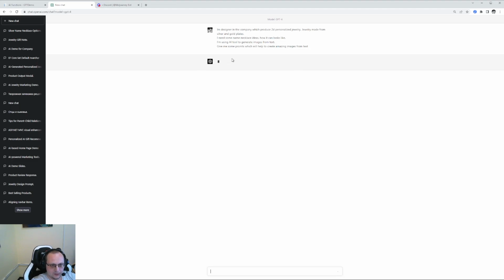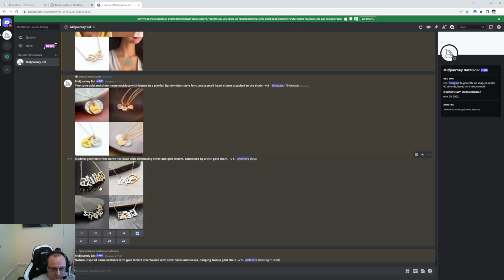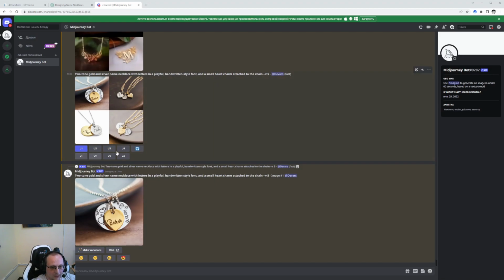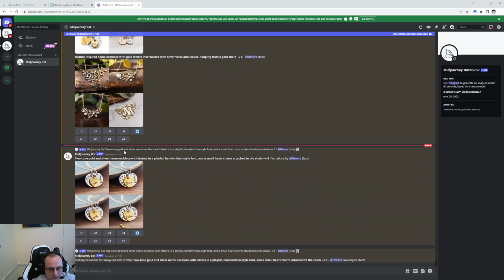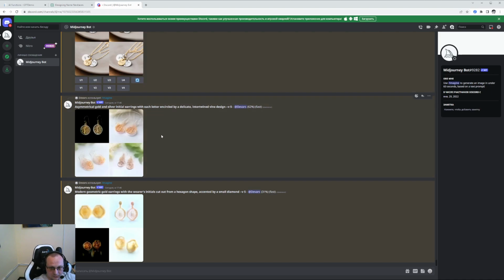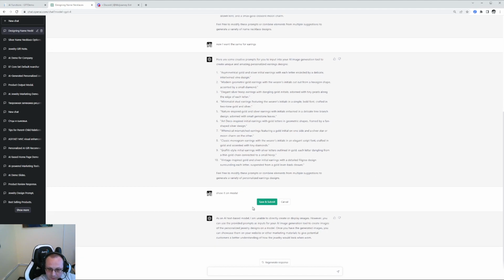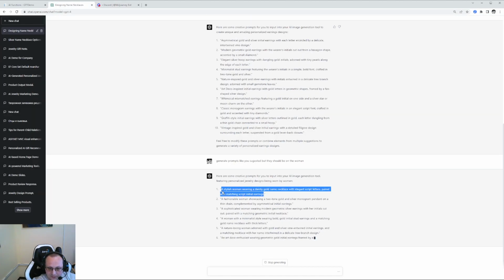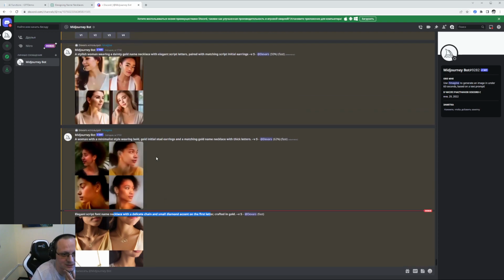Putting AI-Generated Visuals into Practice: Midjourney - AI Demo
In this AI demo - Midjourney - Practice video, learn the practical aspects of using AI-generated visuals by integrating Discord and Midjourney to generate creative images. Discover how these tools work together to create a seamless experience in generating innovative visuals for your business needs.

Watch as I'm demonstrating their capabilities in producing AI-generated images. Gain valuable insights into the potential applications of these AI-powered tools in various business areas, from marketing to product development.

Don't miss this hands-on tutorial that will help you unlock the power of AI-generated visuals and transform the way you approach creative content generation. Enhance your skills and knowledge in harnessing AI technology for your business!